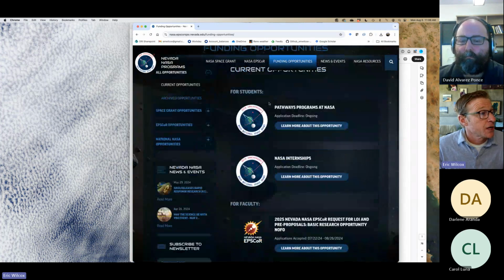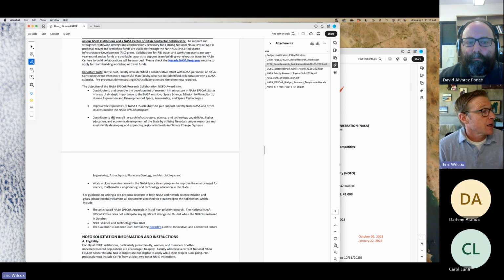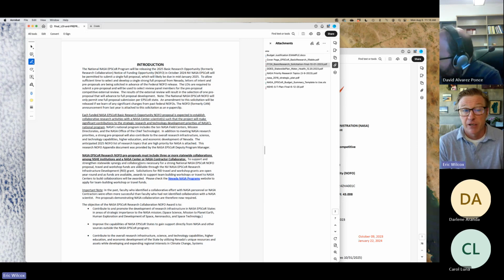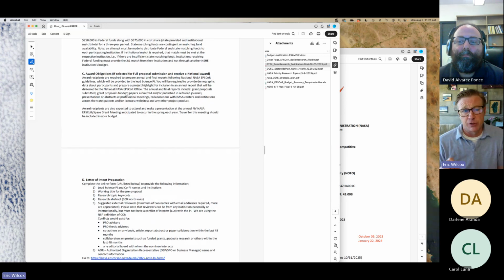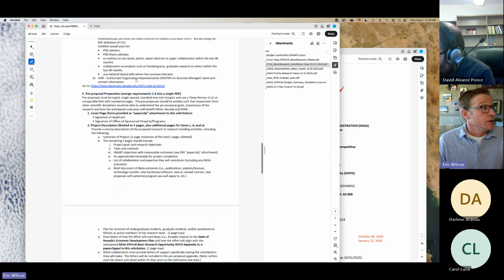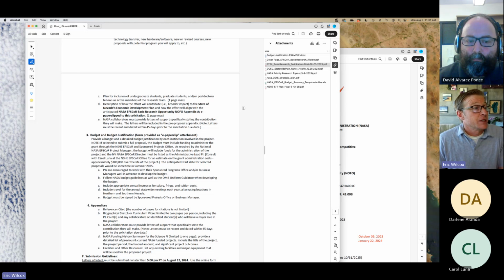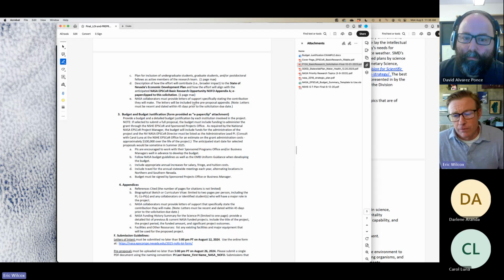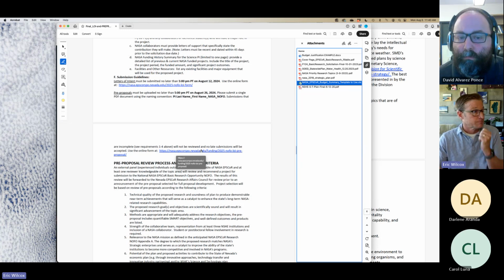Basic Research Opportunity NOFO Webinar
The National NASA EPSCoR Program will be releasing the 2025 Basic Research Opportunity (formerly Research Collaboration) Notice of Funding Opportunity (NOFO) in October 2024. NV NASA EPSCoR will be permitted to submit a single full proposal, which will likely be due in mid-January 2025. To allow sufficient time to select and develop a single strong full proposal from Nevada, letters of intent and pre-proposals are being solicited in advance of the Federal NOFO release.